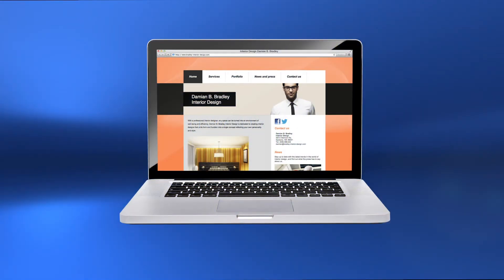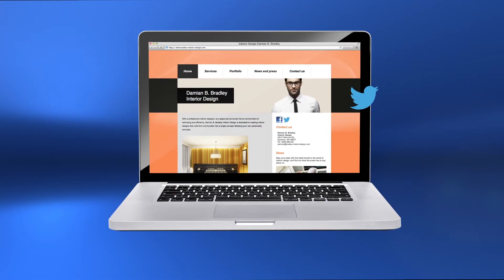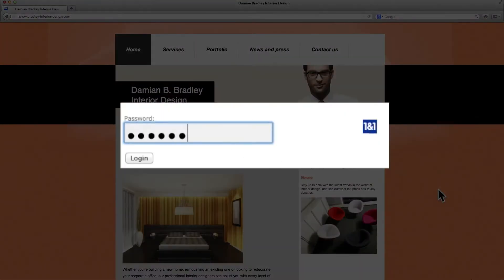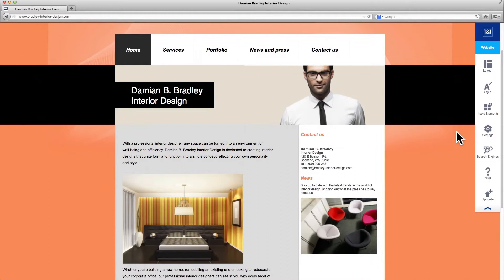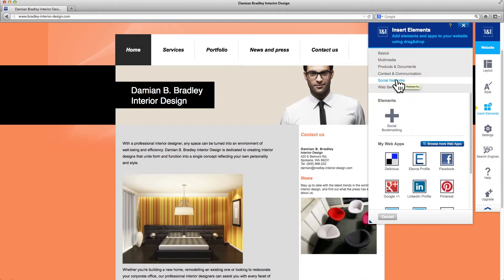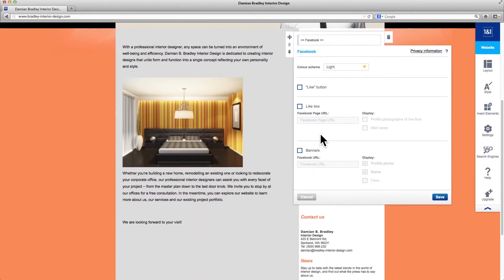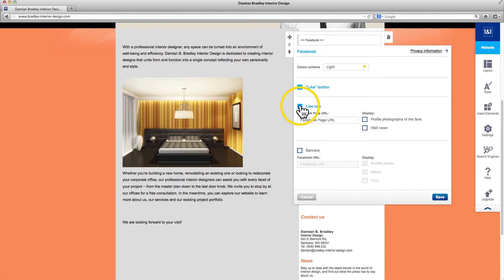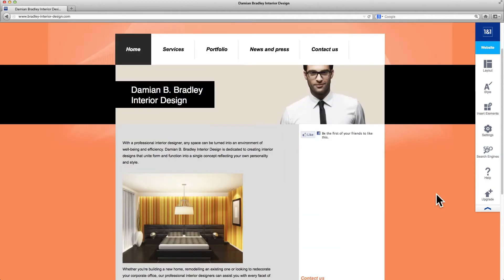How to boost your website's success with social network integration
This video shows you how to make a successful website by integrating social networks.  Expand your business website to include Google Maps or an Online Store.  Quick and easy drag and drop functionality enables you to implement professional features.  Present your products, inform your customer base about news,  and reach more customers with the help of social networks.  Integrate sites like Facebook, Twitter, LinkedIn on your website. "